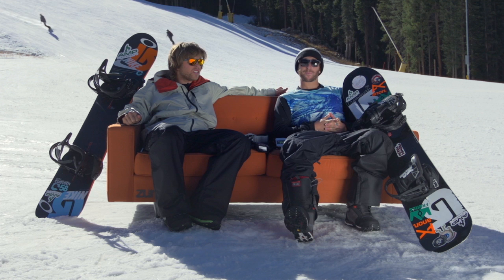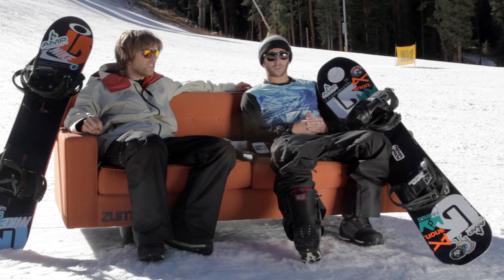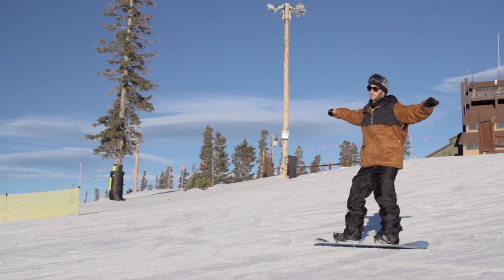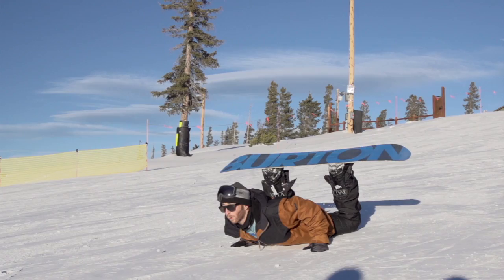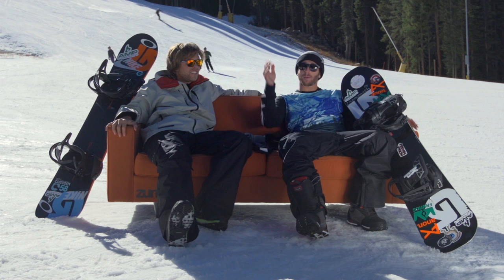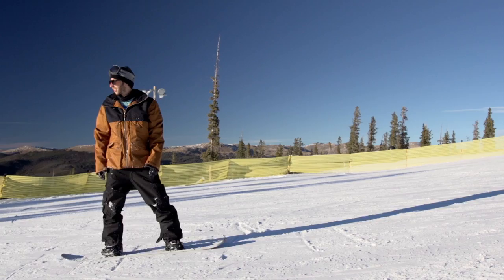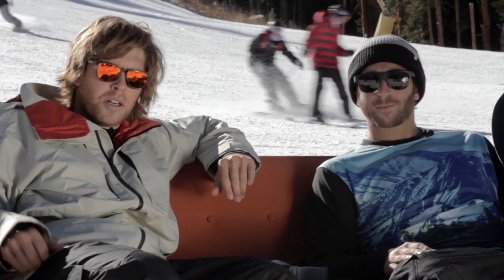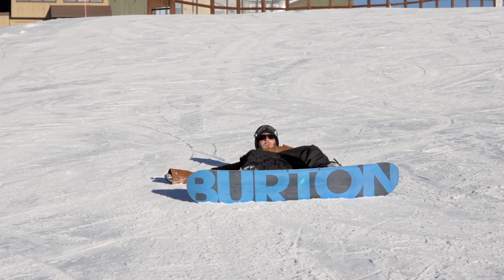How To Fall w/ Kevin Pearce and Jack Mitrani | TransWorld SNOWboarding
The way you fall could be the difference between a couple bruises or a broken bone. Kevin Pearce and Jack Mitrani give you a few pointers on the better ways to fall.

You can get a copy of the entire 20 Tricks “FunDuhMentals” instruction video series in the iTunes store. This three-part series covers board setup, what to know before you drop, and the top 12 basic tricks that will help progress your riding. Learn all the snowboarding basics from some of the biggest pros including Danny Kass, Jack Mitrani, Kevin Pearce, Pat Moore, Dan Brisse, and Louif Paradis.